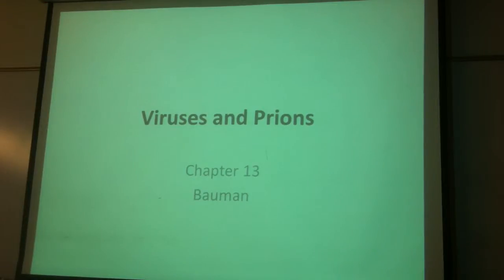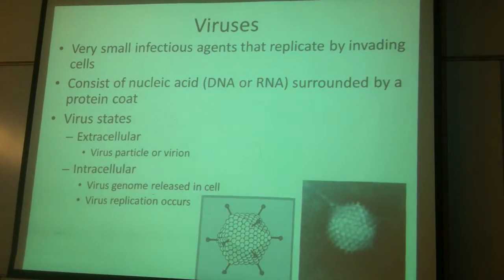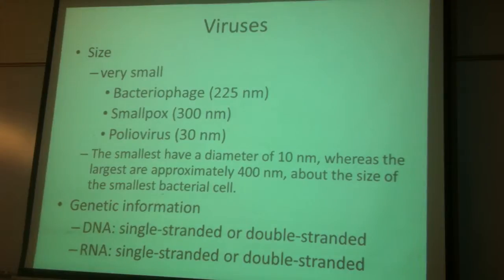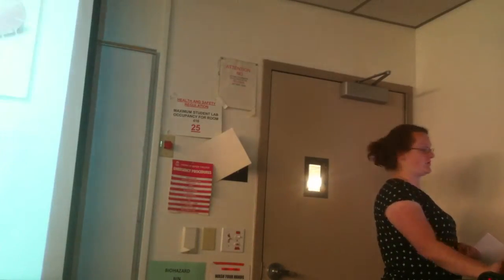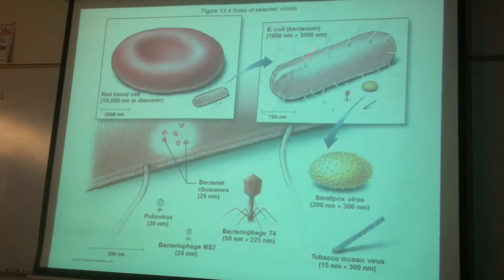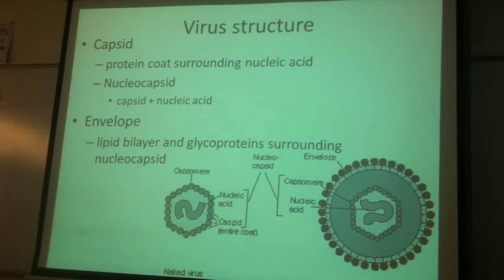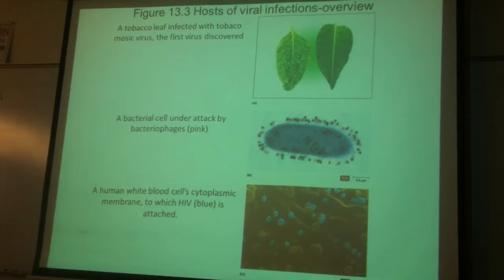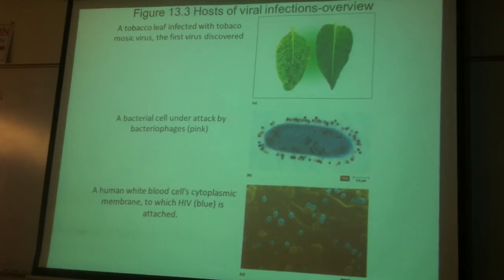Ceballos440 Summer 13....7.8.13 Lecture Part 2